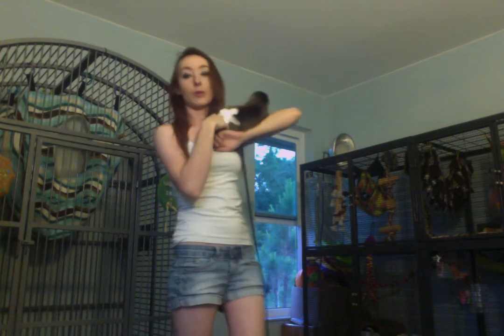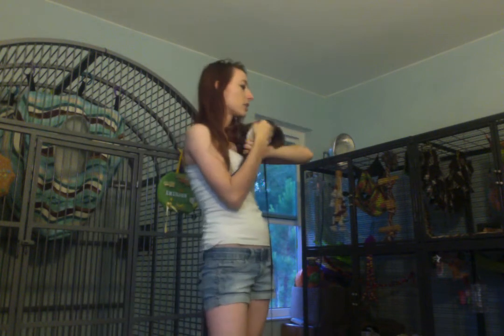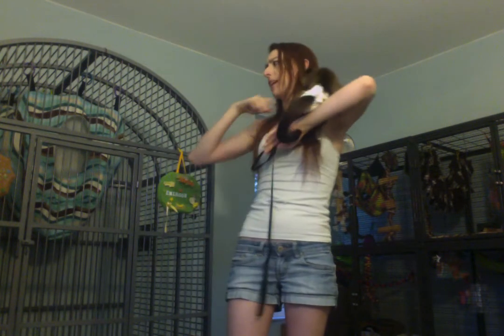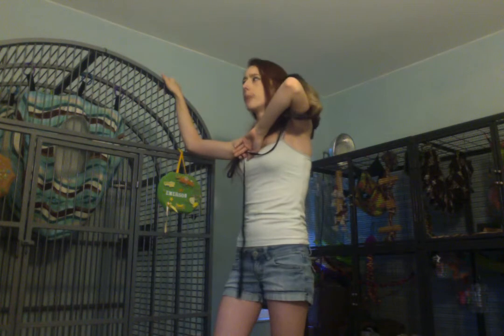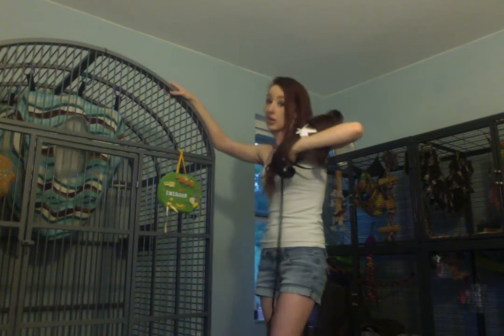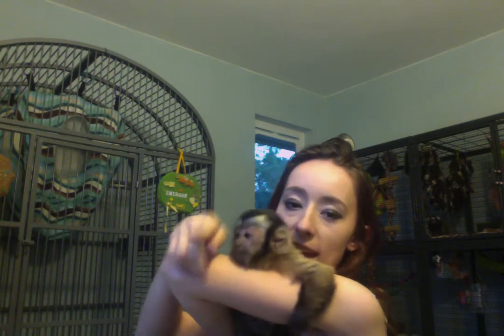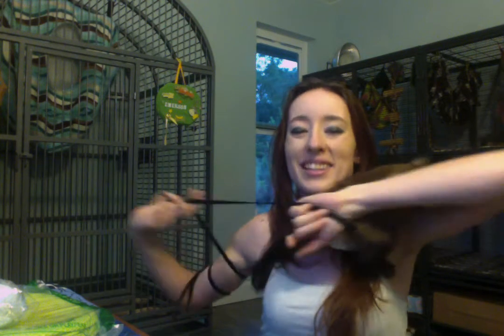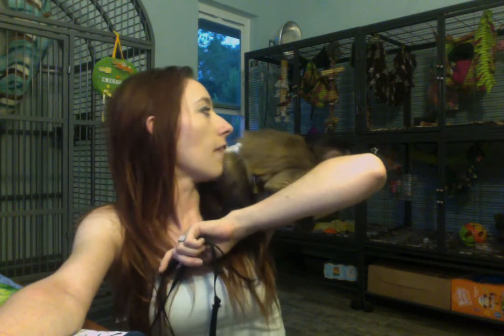Who Is Ready For An Emerson Update?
You asked for it! We are finally settled in our new home, and will hopefully be back to posting videos for you guys very soon. I have a lot saved on my phone that I have taken over the past several months, I will be going through my phone this evening and posting some of those as well. Hope you guys enjoy this one. :)